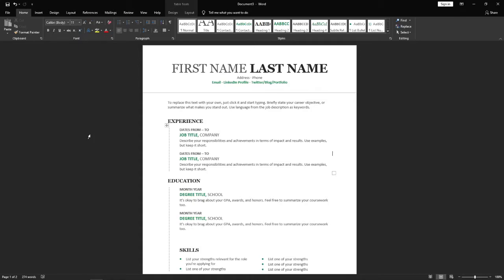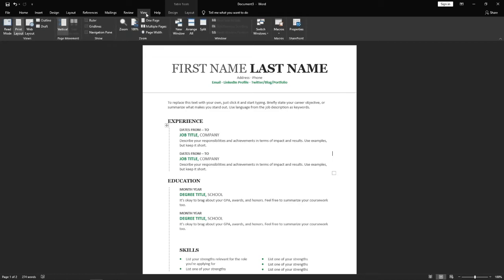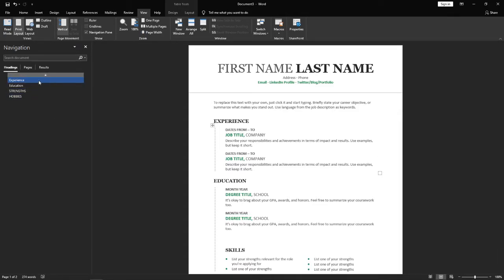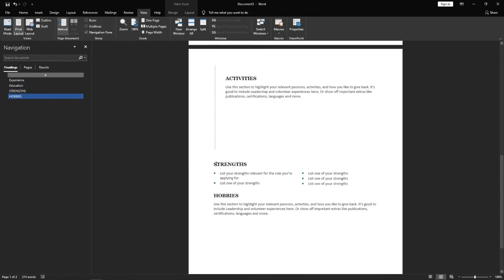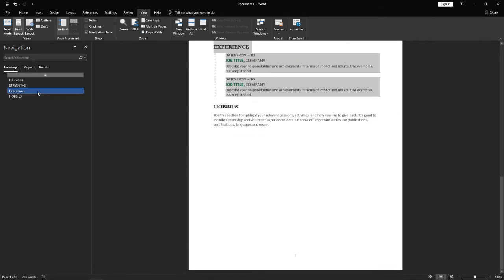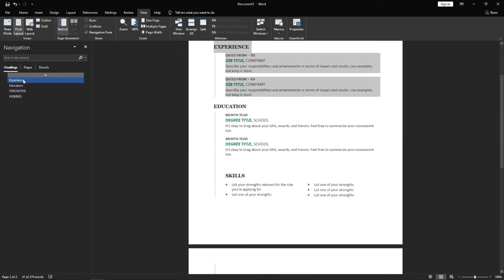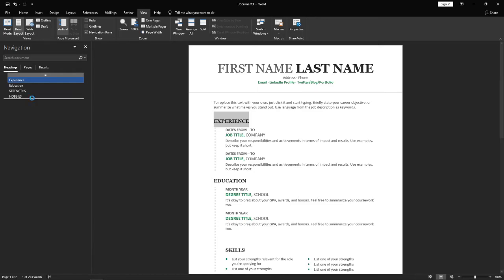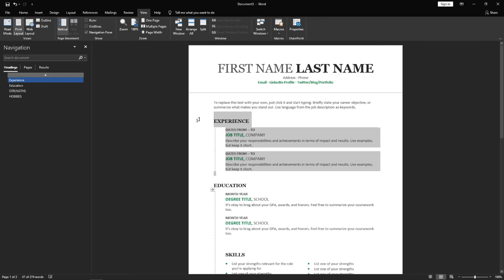How to Rearrange Pages in Word! (the only way)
In this video, I show you the only way you can rearrange your pages in Microsoft Word.